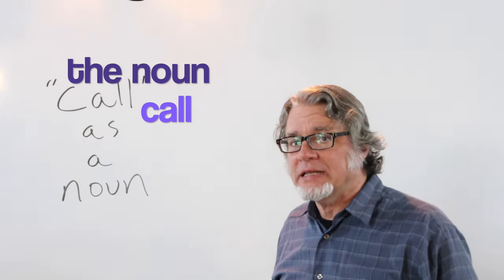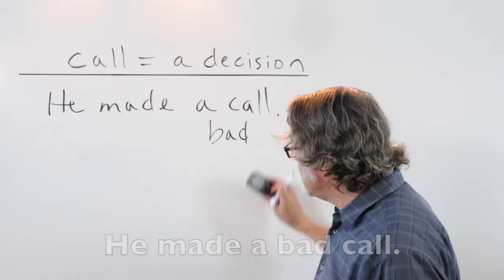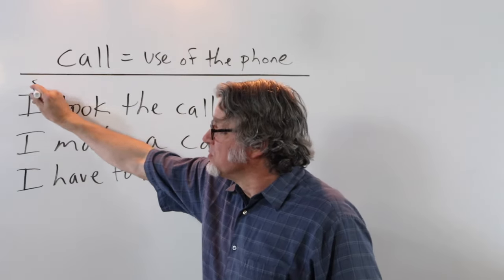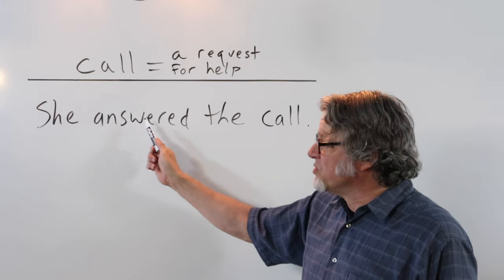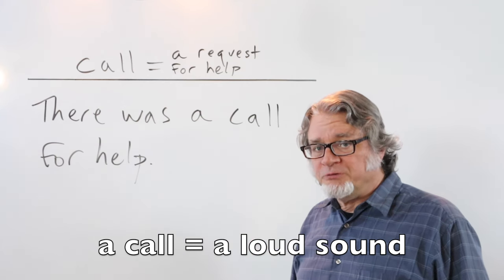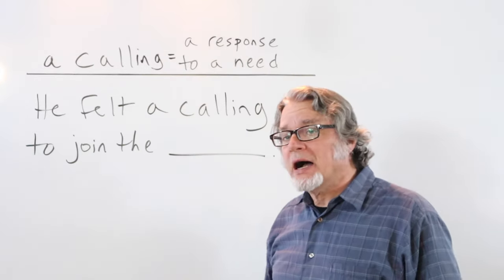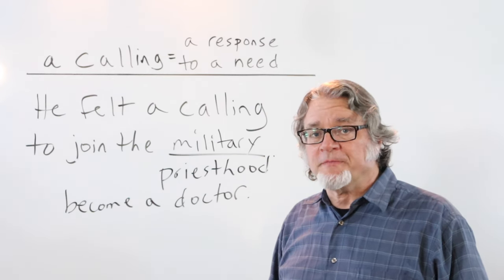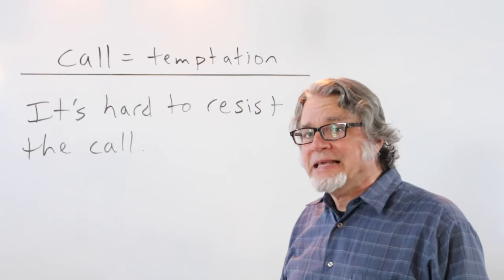"call" as a noun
An English teacher shows a few different ways to use the word "call" as a noun.

I invite you to visit my new website for free English language instruction